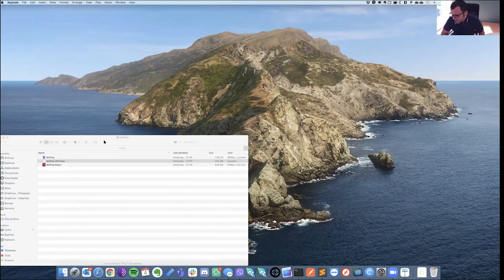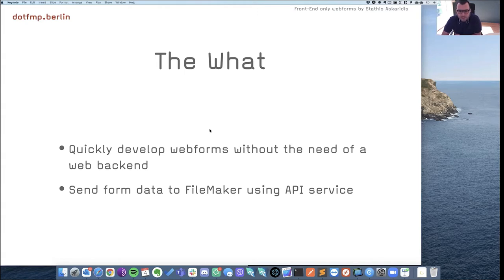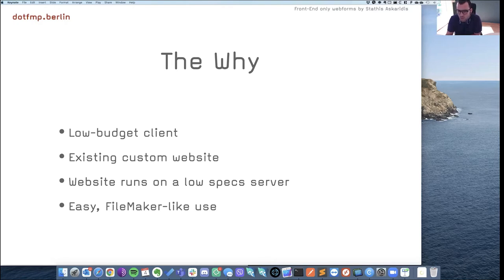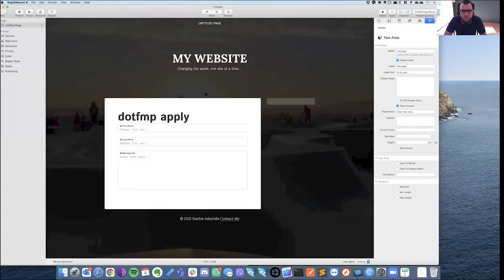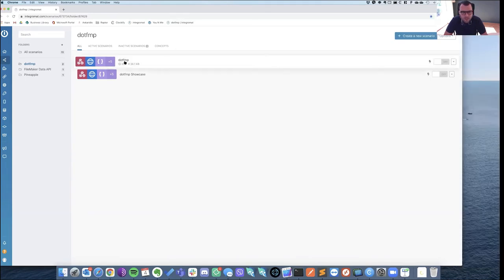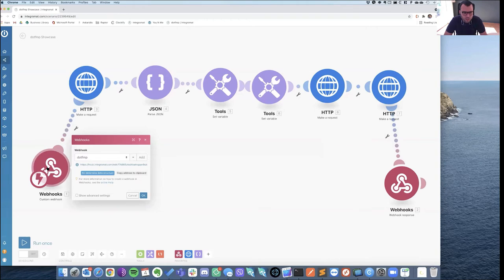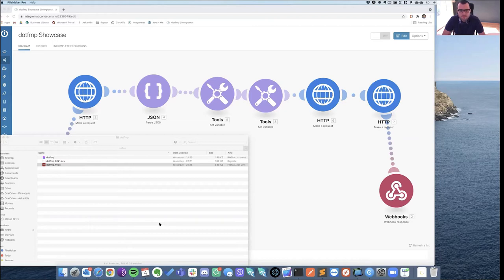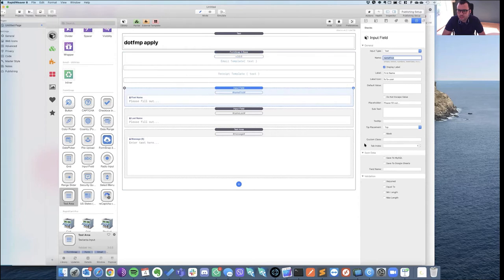Front-End only webforms, with a little help from the backend - Stathis Askaridis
Extending Johan's WP Forms session, in this 30' I will demonstrate how you can use RapidWeaver as a low-code web app development tool to create web forms without the need of a web backend.

This is a session from dotfmp.berlin presented by:

Pineapple
Stathis Askaridis